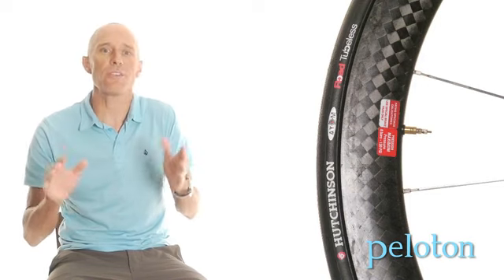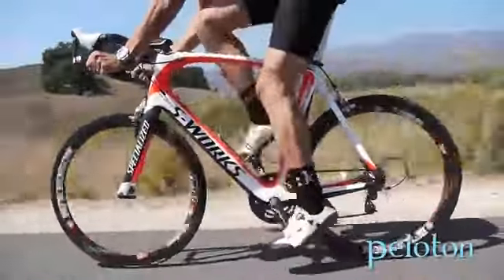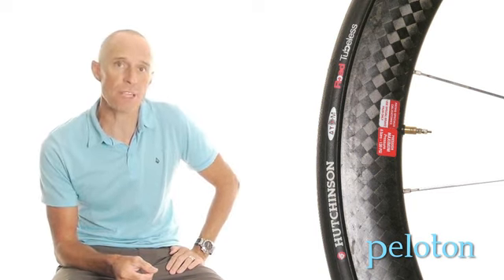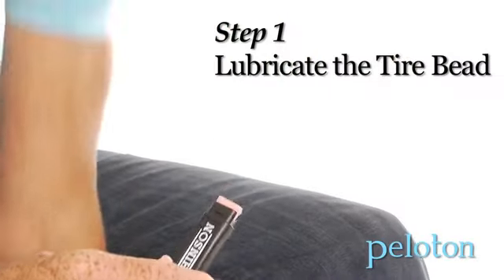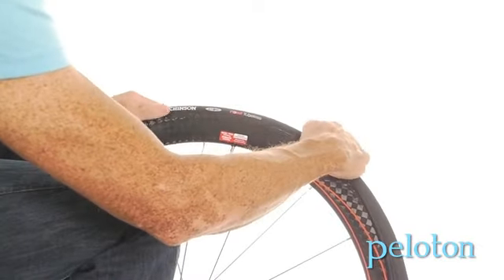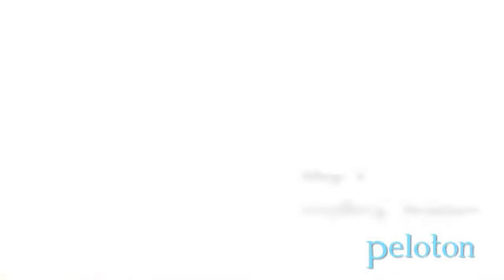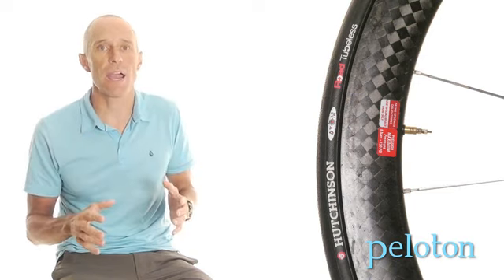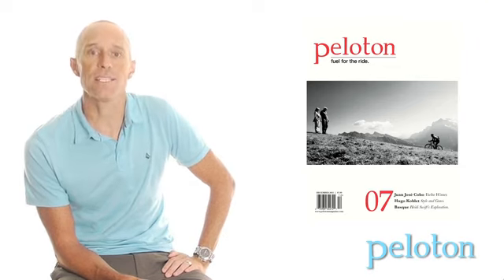Road Tubeless / 公路真空胎